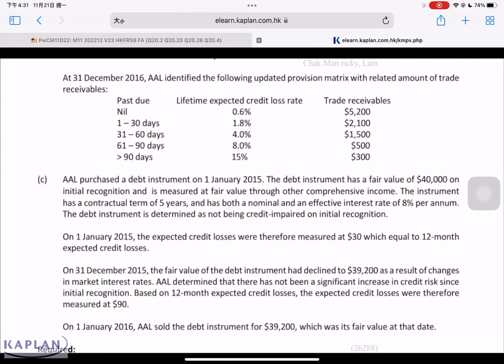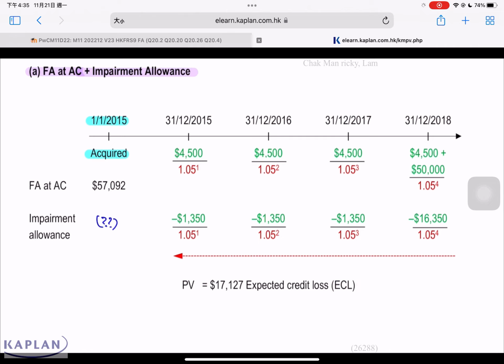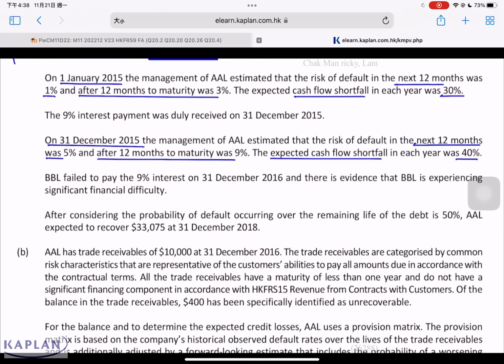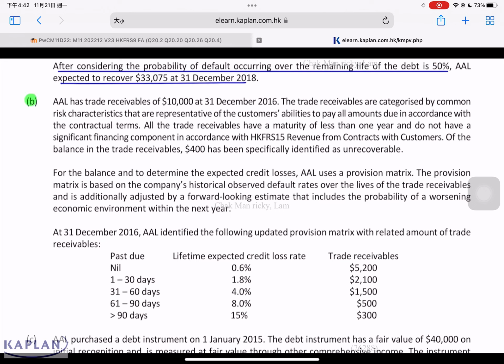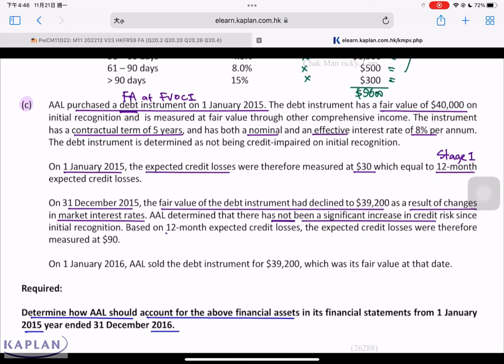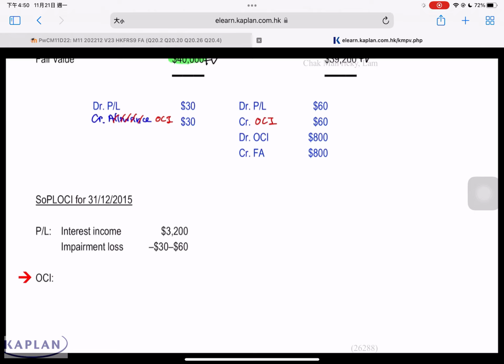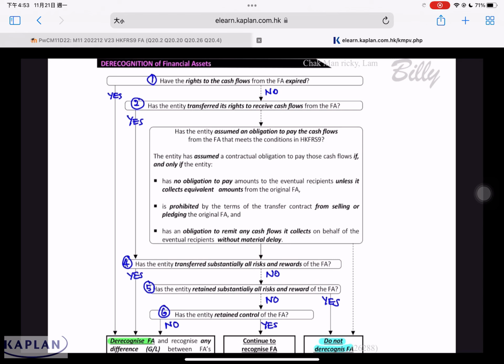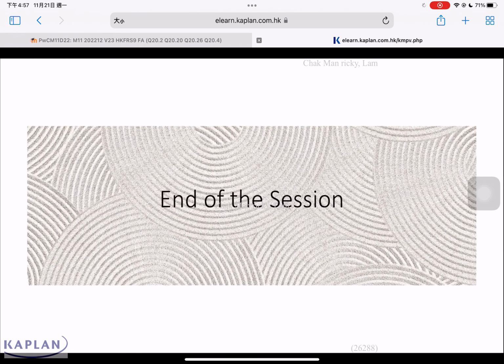2022年11月21日